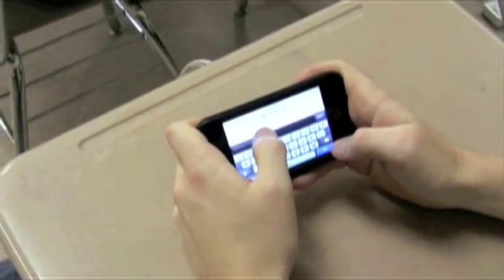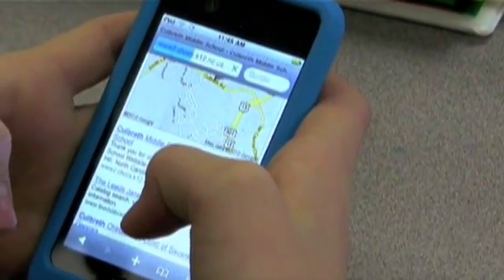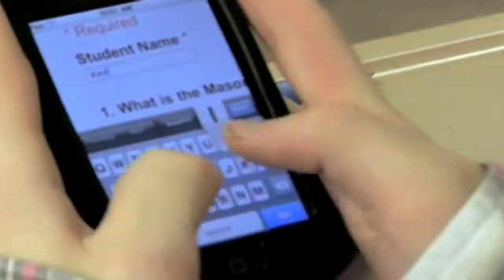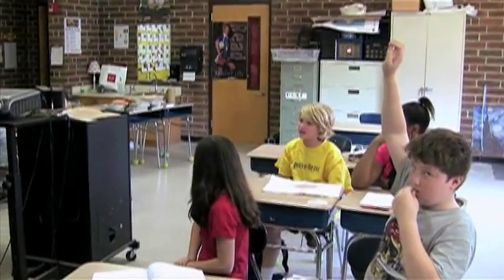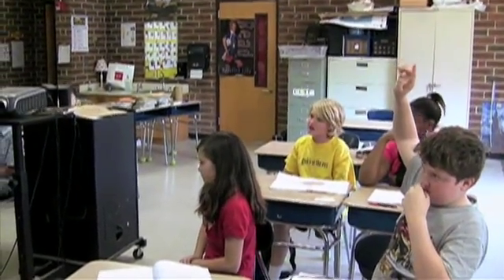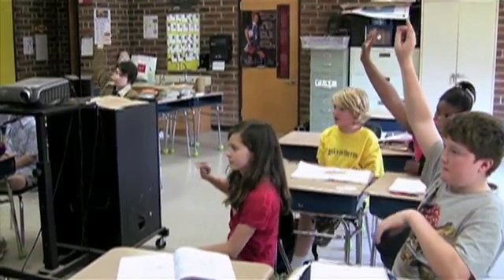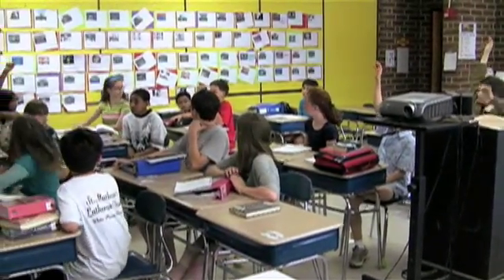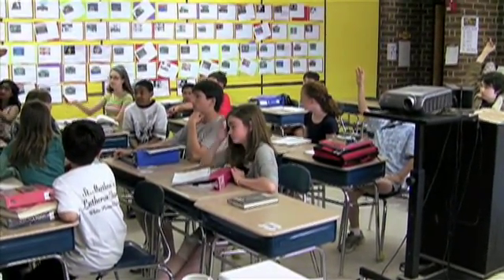Digital Sandbox Club at Culbreth Middle School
Digital Sandbox Club: Middle school students creating apps to solve real world problems.